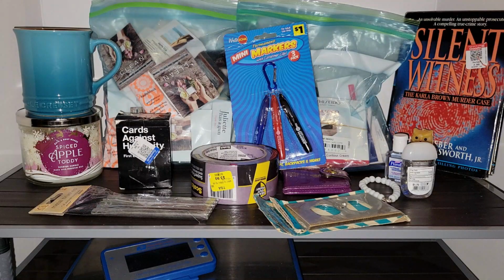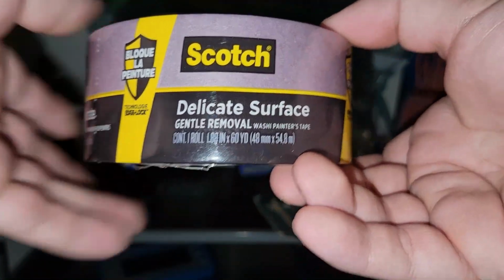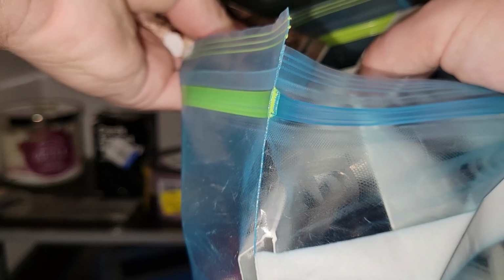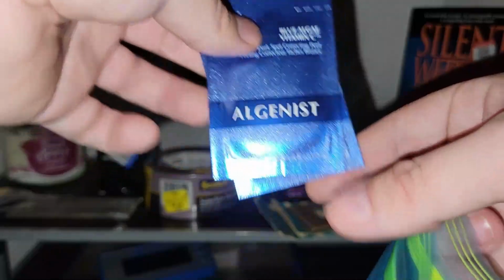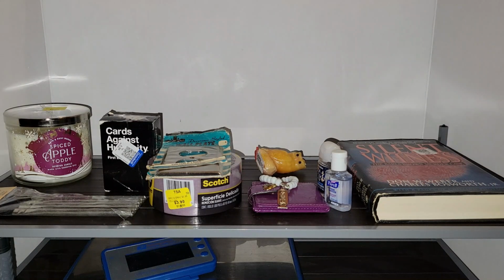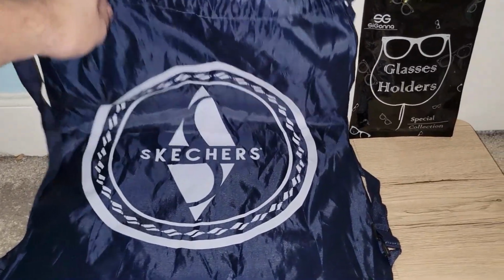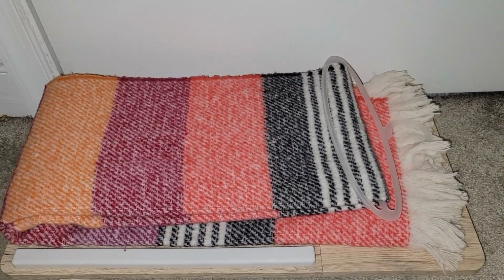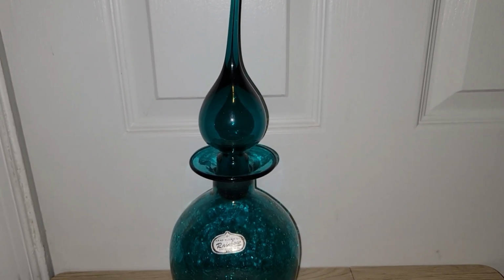THE END OF A GREAT MEETUP | FINAL HAUL FROM MEMPHIS